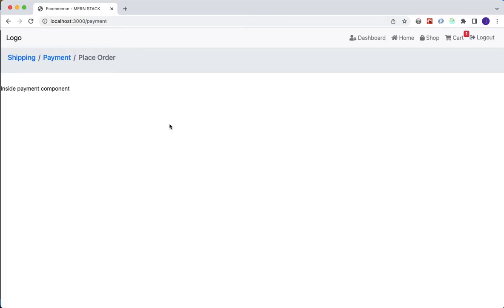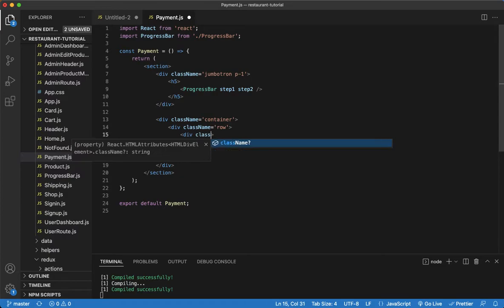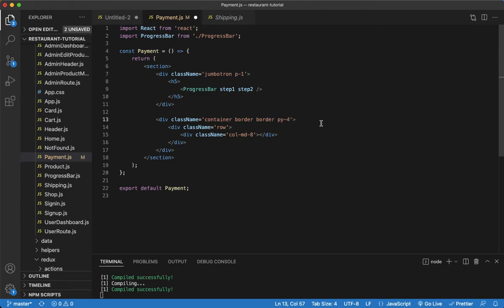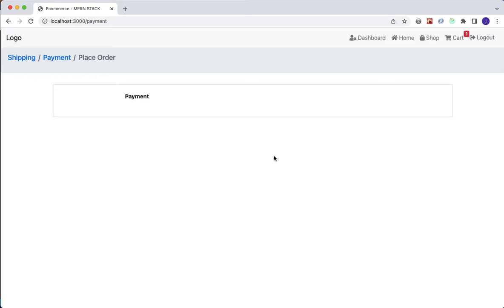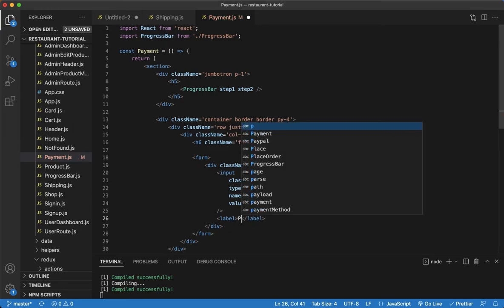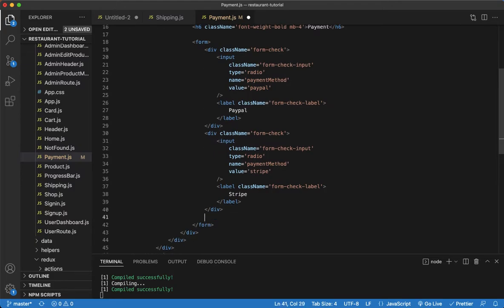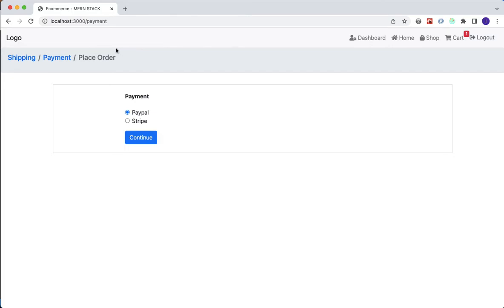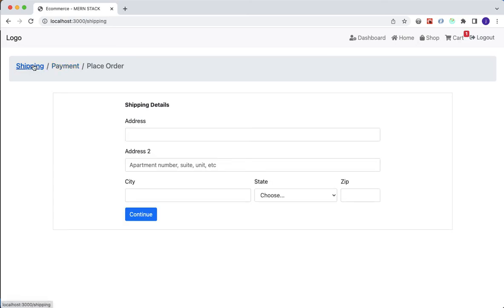[91] Add Payment Page (part1) - Ecommerce Tutorial using MERN Stack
This tutorial shows how to add the payment page during checkout.